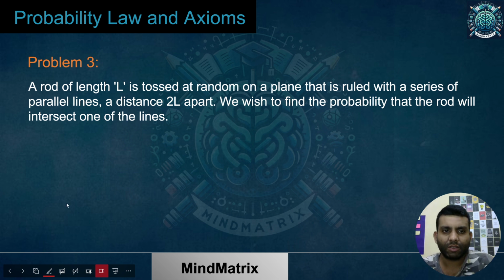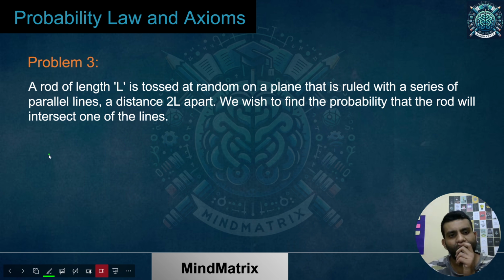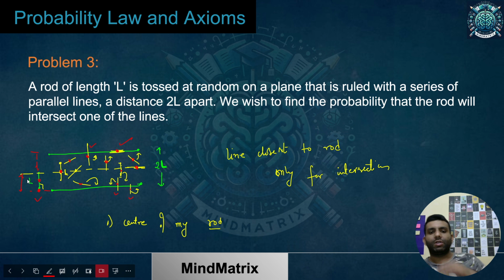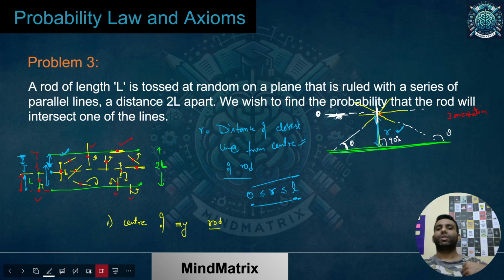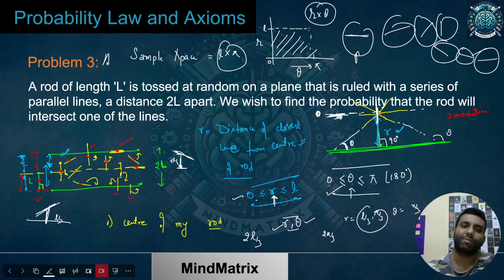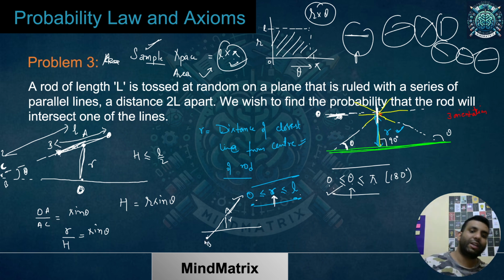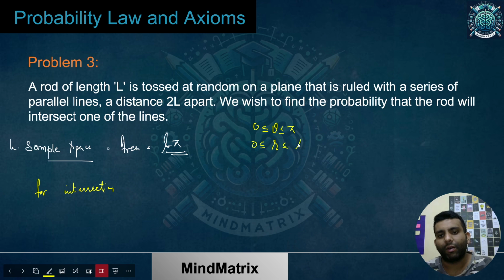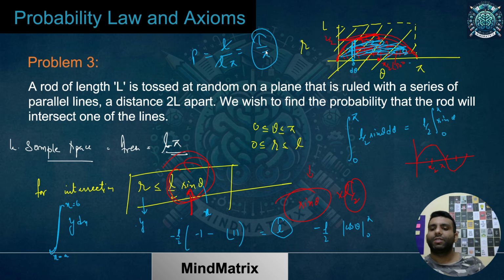Lec-1.7 Important Questions for GATE DA -2 | Probability | Sachin Sir (IISc AIR 70) | GATE DA 2024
This video is in continuation of our last video, again we will be solving important and good question, that requires only basic probability and calculus knowledge to solve.